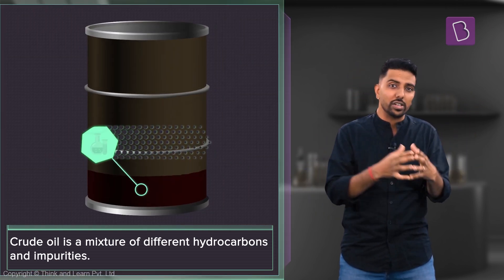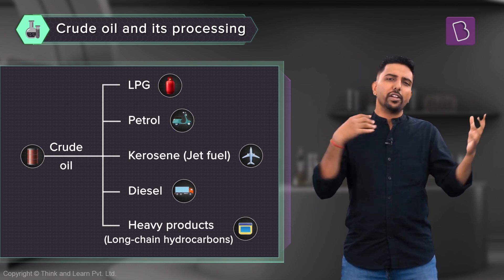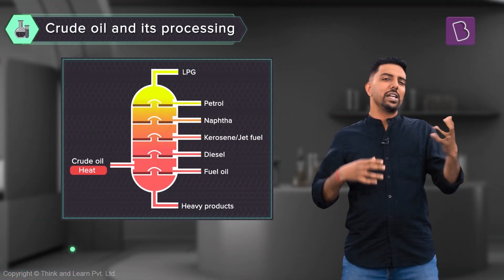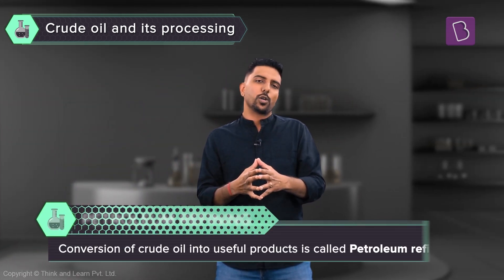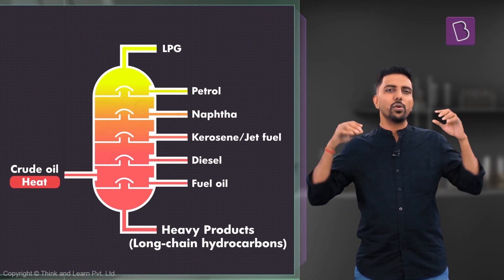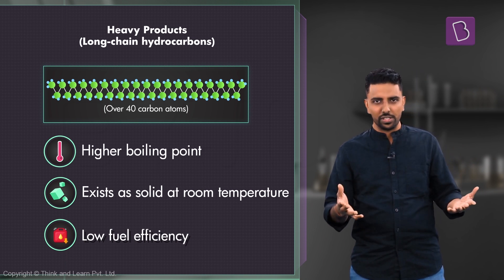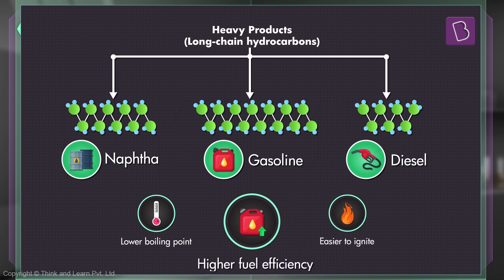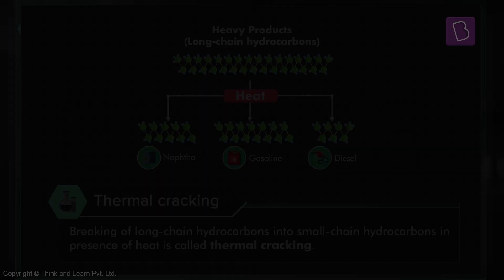How is Crude Oil Processed? I Class 8 I Learn with BYJU'S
Crude oil is processed into useful petroleum products that we use in our daily life all over the world. But, how is crude oil separated into these products, like gasoline, diesel fuel, and petroleum jelly? What is the theory and process behind this?

💸 Cash Rewards
🏆 Be an All-India Rank